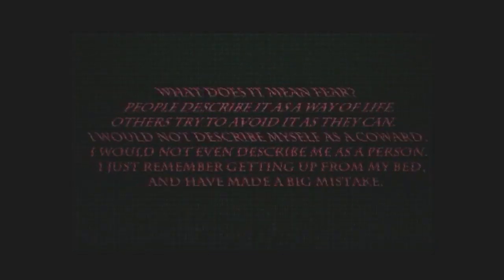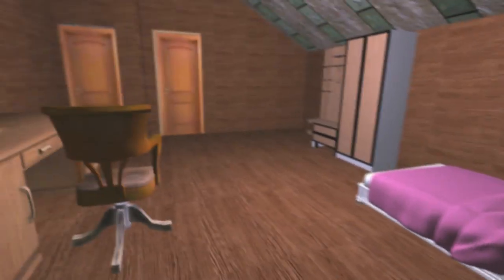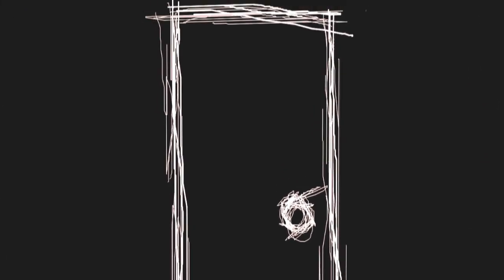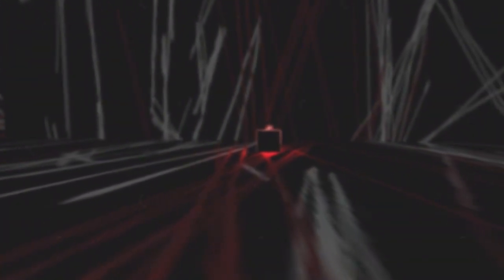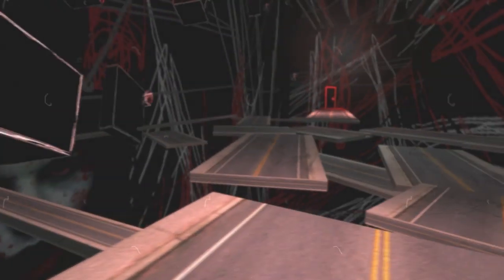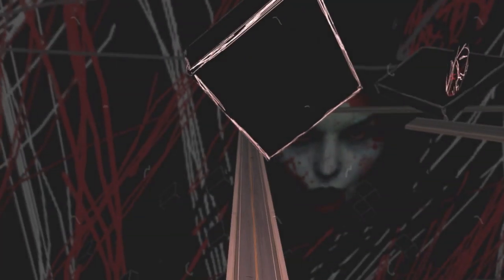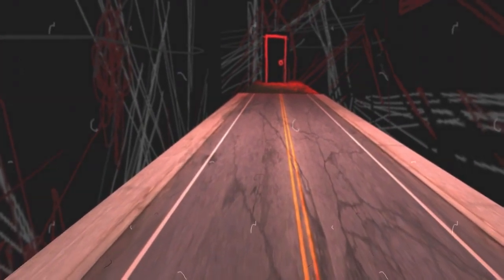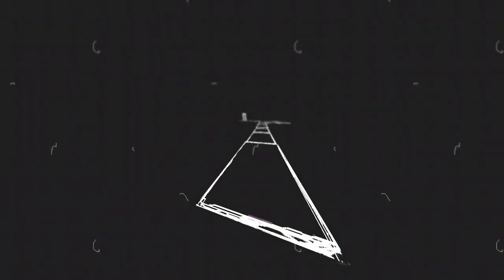Garbage Game: "Evil"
This game is evil.